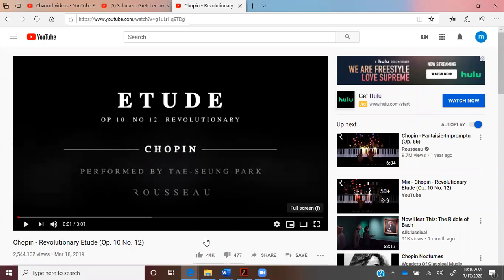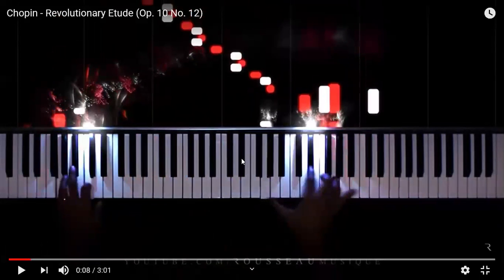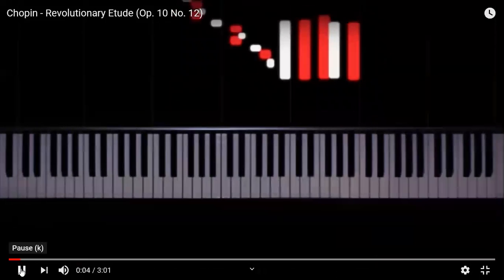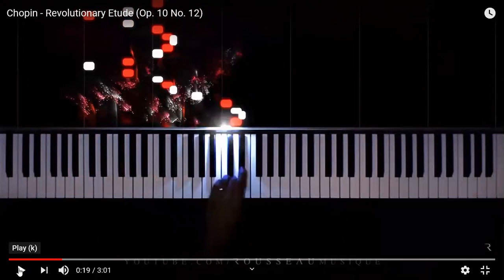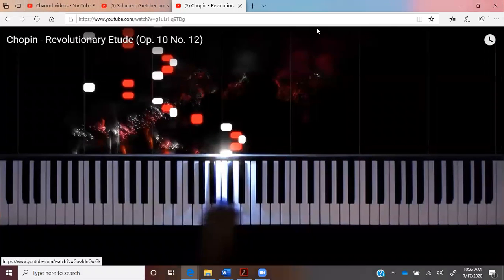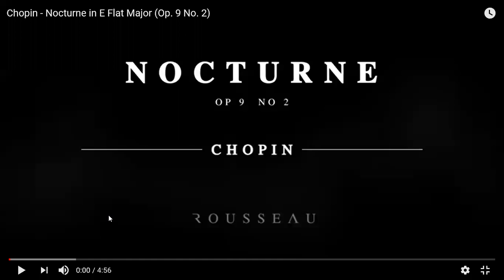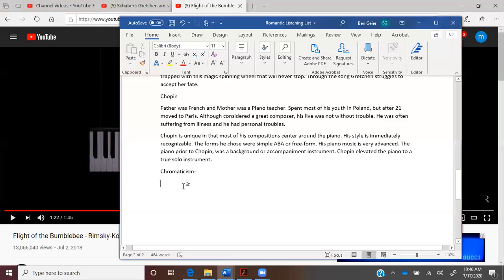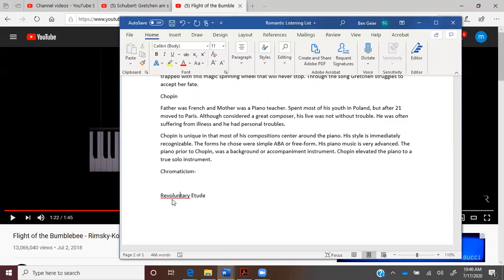10Chopin Piano Pieces Listening Lab